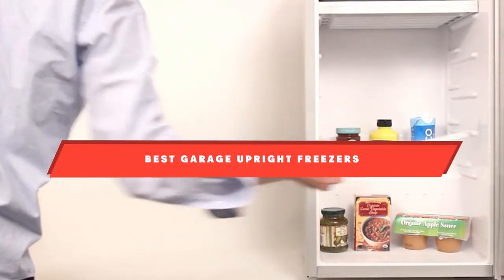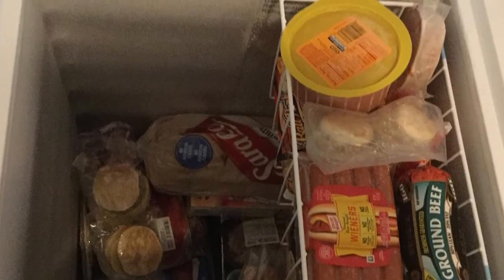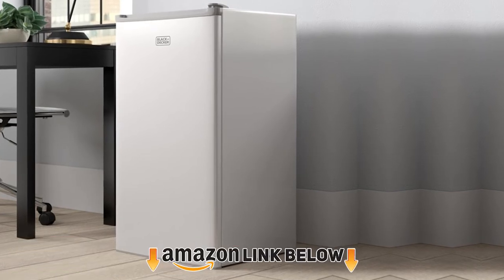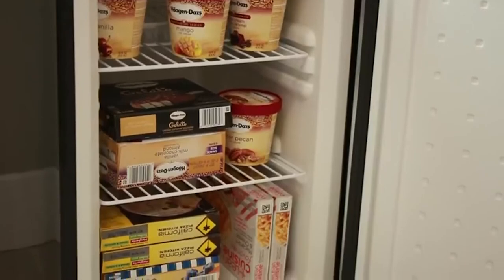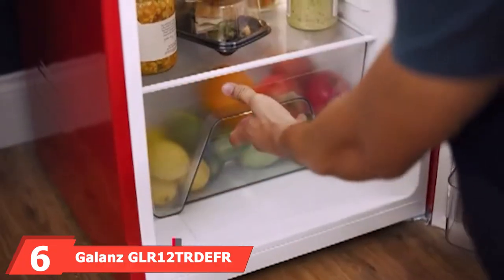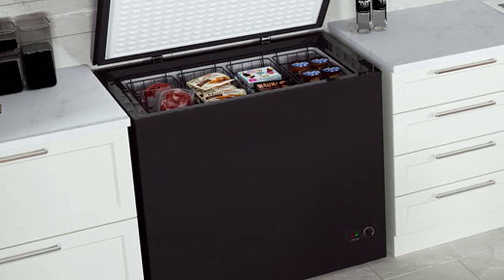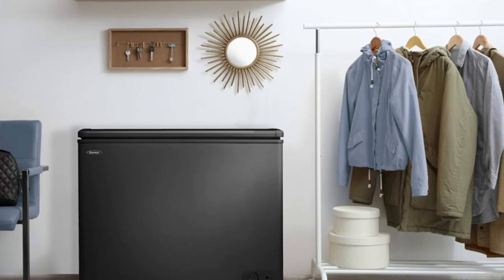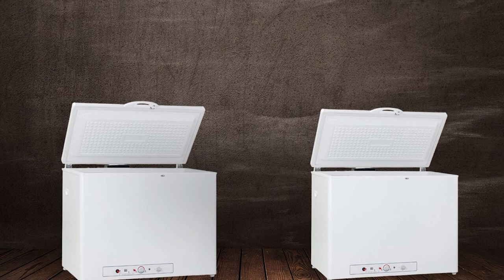Top 10 Garage Upright Freezers in 2023 (Best Sellers)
Links to the best Garage Upright Freezer we listed in today's Garage Upright Freezer review video:

1 . Midea MRC070SOAWW Chest Freezer

2 . WALSH WSF70CWED01 Manual Deep Freezer

3 . Black+DEKER BCRK 3.2 Cu Compact Refrigerator

4 . Whynter Black CUF-301BK 3.0 Cu. Ft. Freezer

5 . RCA 7.0 Cu.Ft. Chest Freezer

6 . Galanz GLR12TRDEFR Refrigerator

7 . Northair Chest Freezer

8 . Antarctic Star Compact Chest Freezer

9 . Danby DCF072A3BDB 7.2 Cubic Feet Freezer

10 . SMETA Propane Freezer
What are the Best Garage Upright Freezers in 2023?
In today's video we reviewed the top 10 best Garage Upright Freezers on the market in 2023. We made this list based on our personal opinion and we ranked them in no particular order, after doing our research based on their prices, quality, durability, brand reputation and many more.

After watching this video you will know which are the best budget, top selling and top rated Garage Upright Freezer on the market today.

If you choose from this list you can be sure that you buy one of the best Garage Upright Freezers available today.